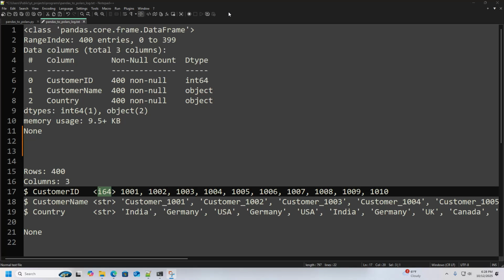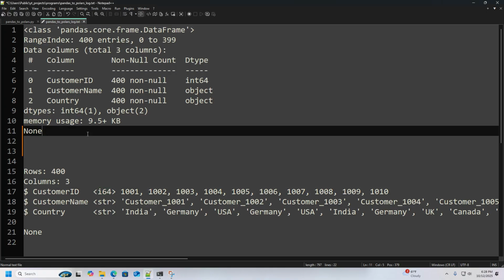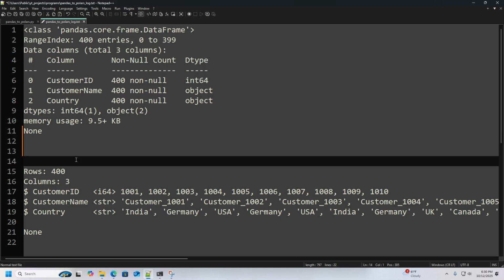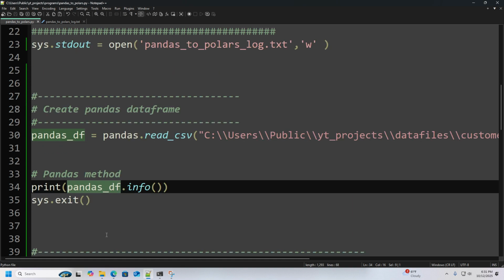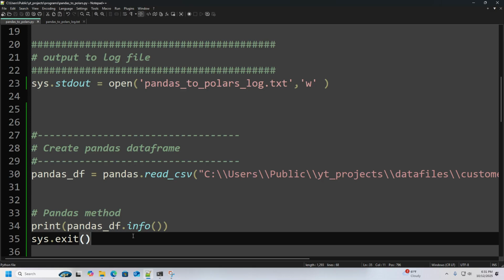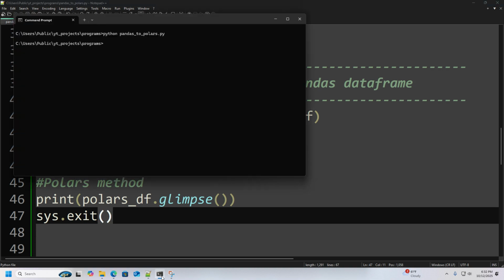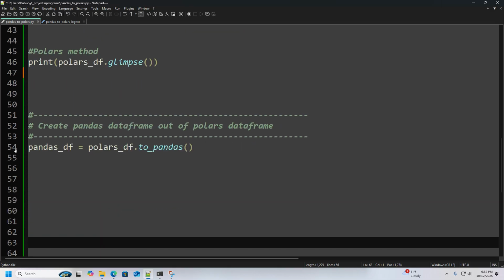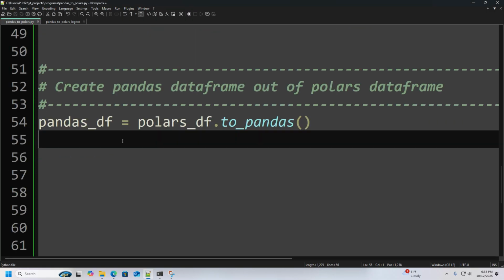Polars Tutorial 21: Creating a polars dataframe out of a Pandas dataframe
Integrating polars into your work can be a challenge if you have a lot of pre-existing modules already coded in Pandas. Fortunately, polars has methods that allow you to seamlessly create polars dataframes out of a pandas dataframe (and vice versa!).